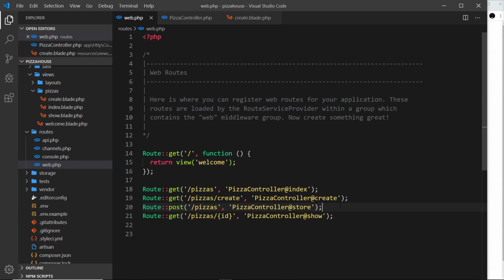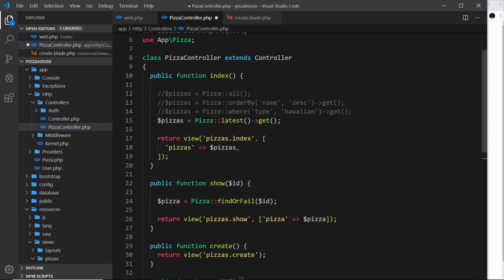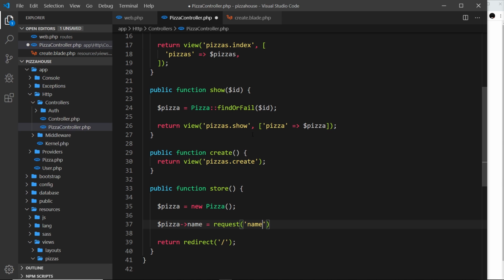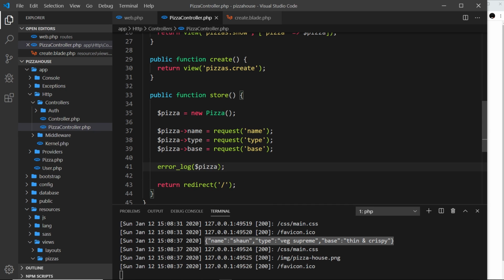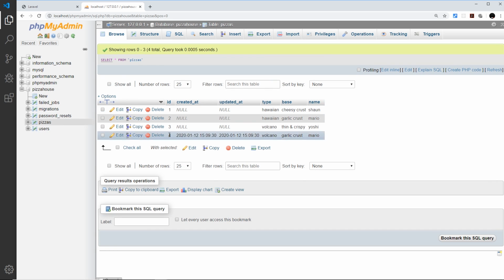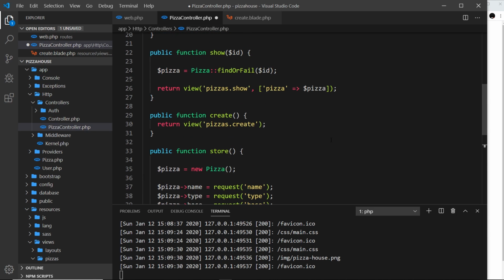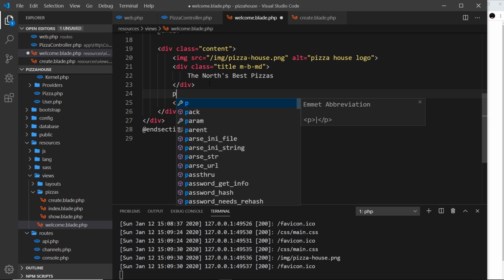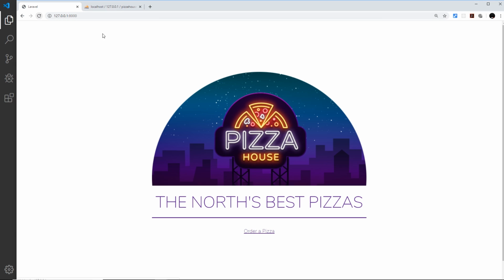Laravel 6 Tutorial for Beginners #20 - Saving Records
Hey gang, in this Laravel tutorial we'll see how to use our eloquent model to save a new record to the pizzas table in the database.